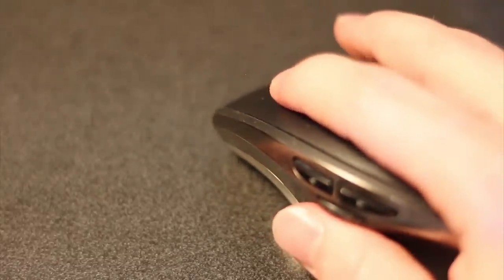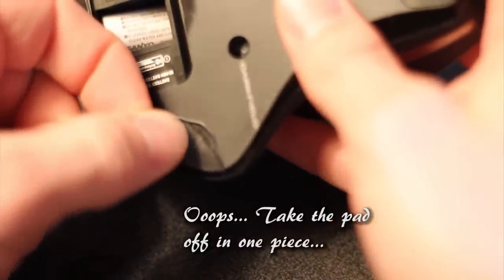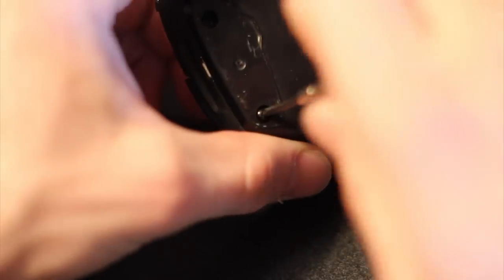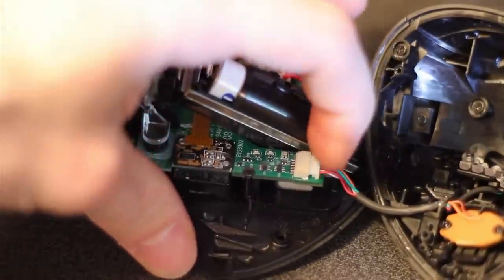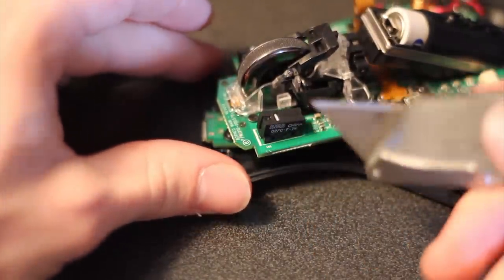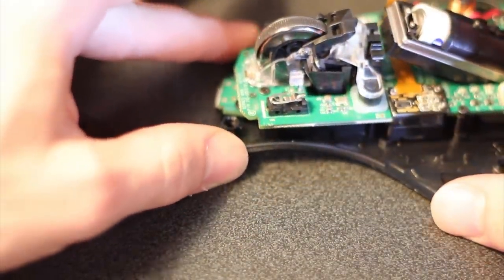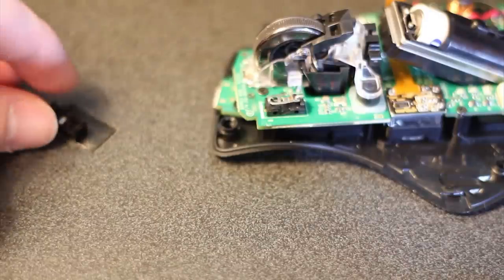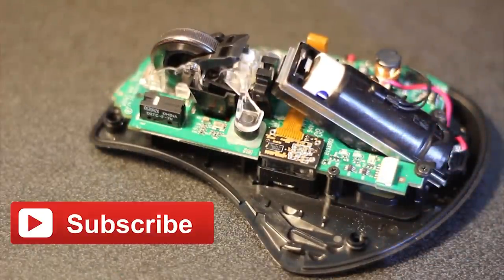Logitech Performance MX Mouse Micro Switch Fix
A tutorial on how to fix the mis-clicks on a Logitech Performance MX mouse by restoring tension to the spring in the micro-switch.

Though it doesn't affect the price of the product,

Logitech MX Master 3S Wireless Mouse
Soldering Station Kit
Microswitch Switches Replacement